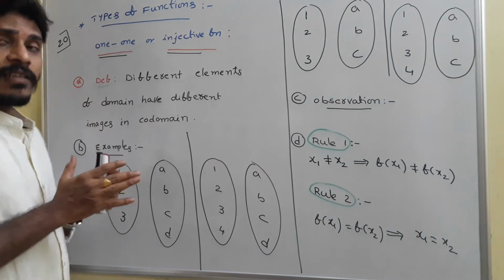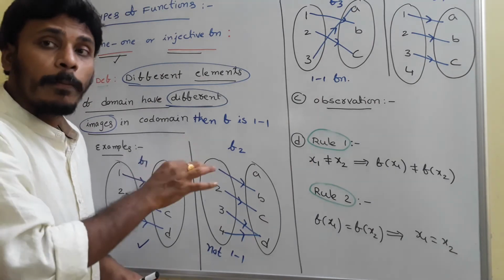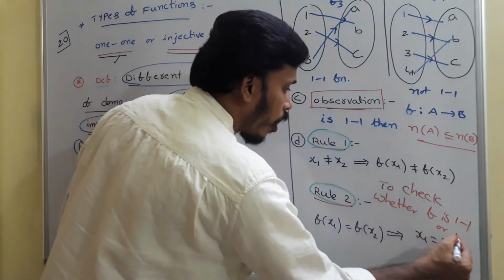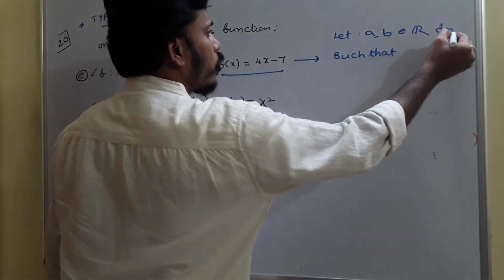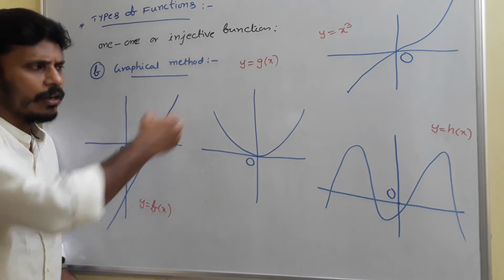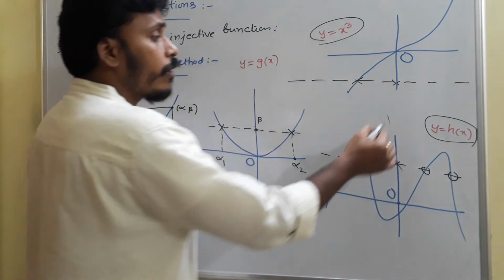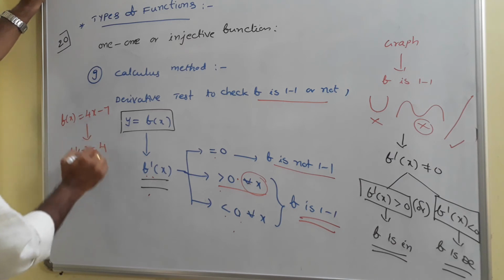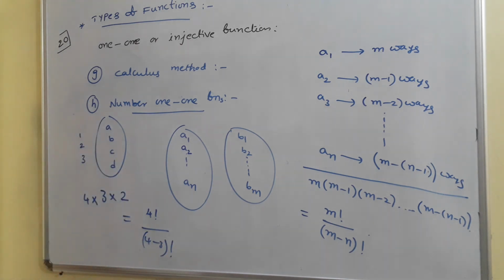All about one one functions:: injection::for jee main and advanced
mathsganga jee2023 functions All about one one functions:: injection::for jee main and advanced from basics.